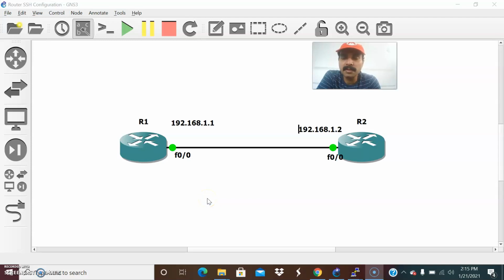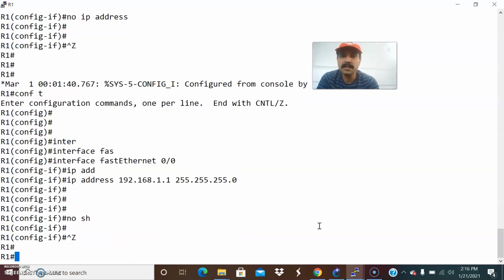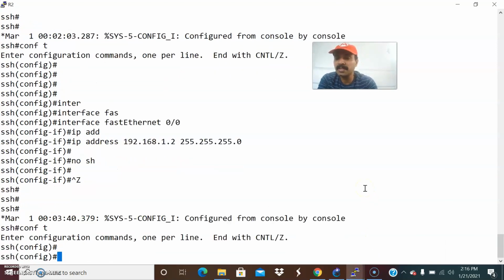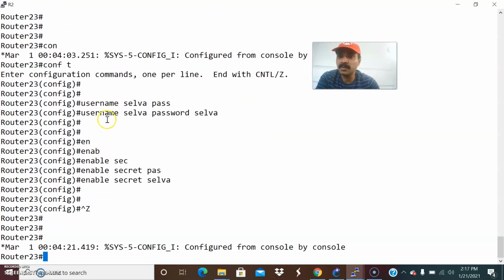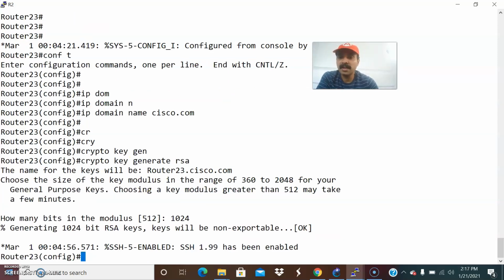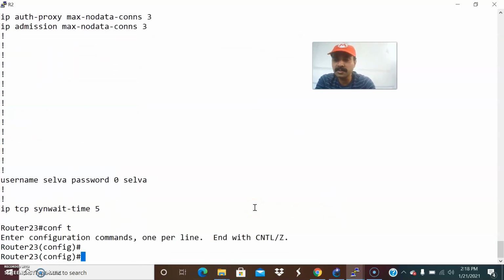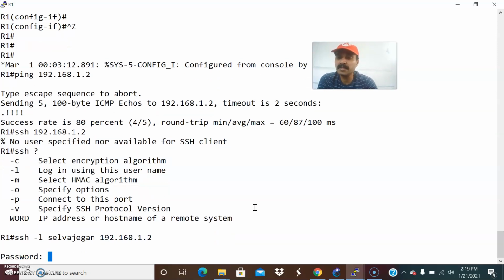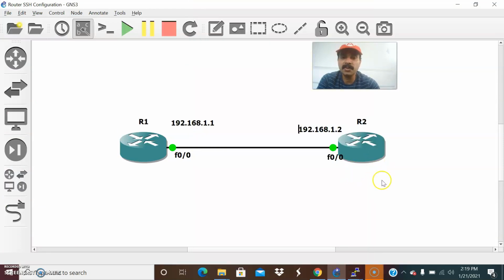SSH Configuration in Router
SSH is a method of connecting remotely into network devices securely.

SSH is more secure than telnet.

SSH includes authentication and encryption

R1(config)crypto key generate rsa

R1(config)line vty 0 4
R1(config-line)transport input ssh
R1(config-line)login local